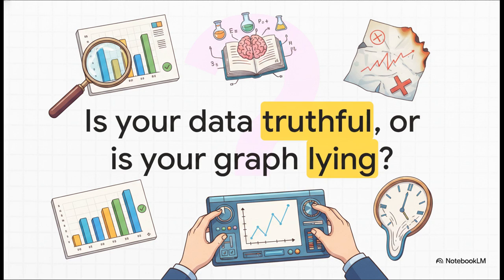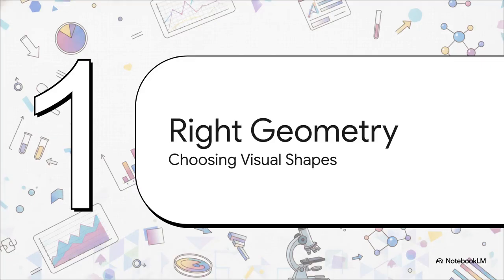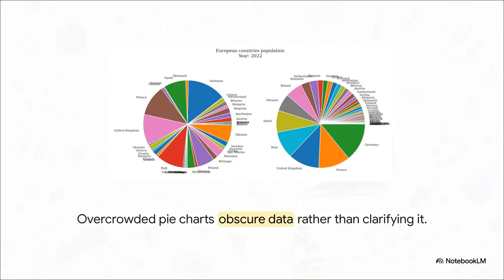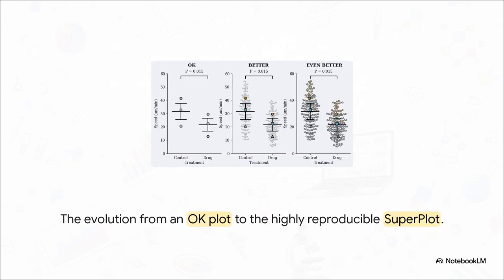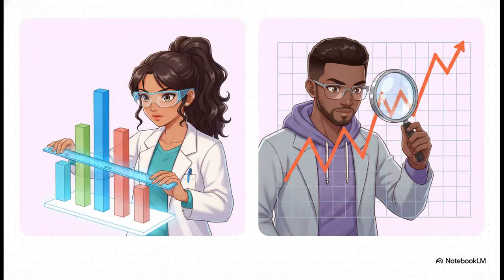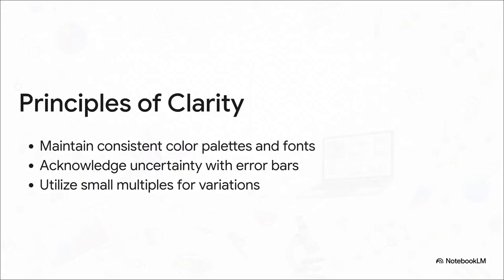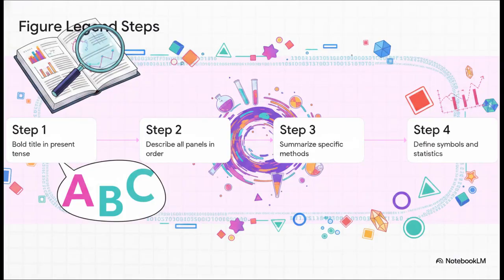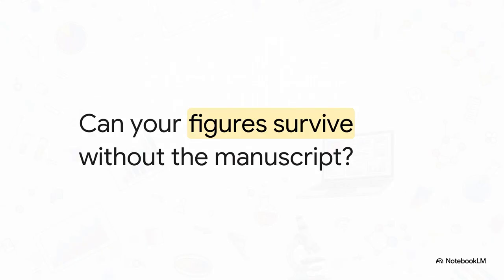Scientific figures for Research papers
Learn how to create publication-quality scientific figures for research papers in this comprehensive lecture from Chemora Studio. High-quality figures are essential for publishing in SCI, Scopus, Web of Science, and high-impact journals. Well-designed graphs and illustrations improve the readability, credibility, and impact of your research.

In this video, you'll learn the complete workflow for designing professional scientific figures, including selecting the right graph type, formatting axes, writing informative figure legends, choosing appropriate units, applying significant figures correctly, and ensuring reproducible data visualization.